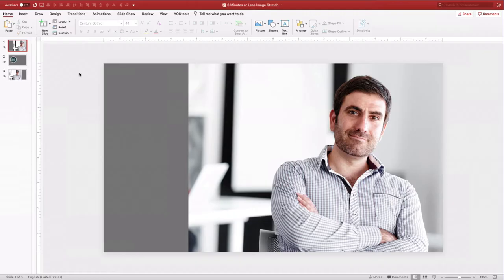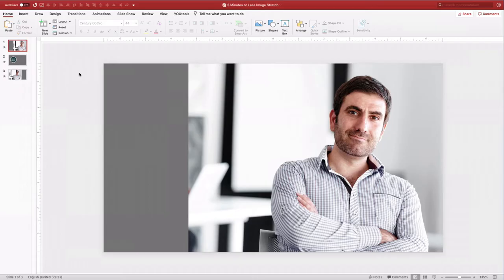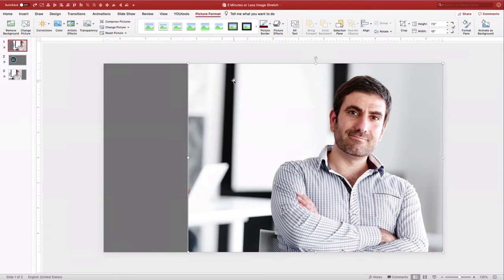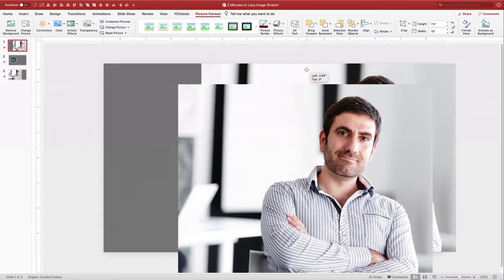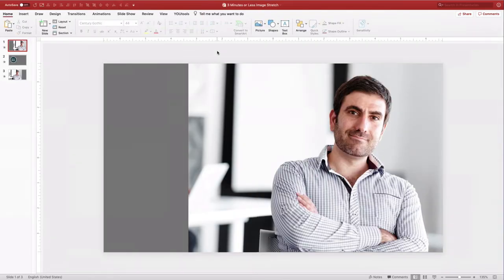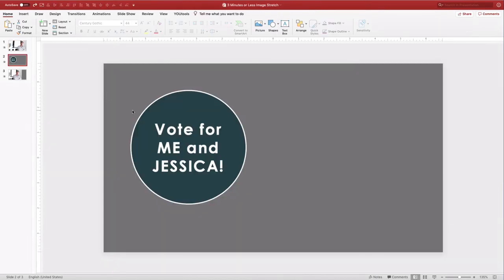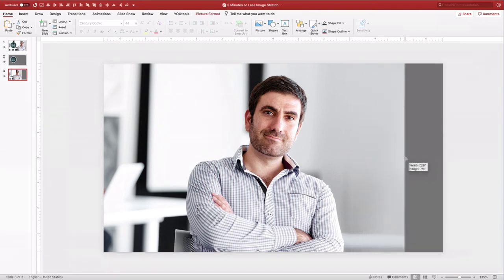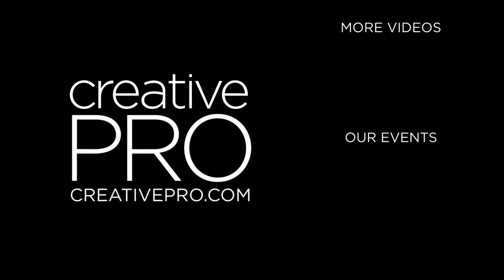Fill Image to Fit PowerPoint Slide ft. Nolan Haims // Three Minutes Max (Video Tutorial)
In this quick PowerPoint tip, Nolan Haims demos how he fills an image to fit a slide, without going out to Photoshop. This tip comes in handy, especially when converting a presentation with a 4:3 aspect ratio to 16:9.